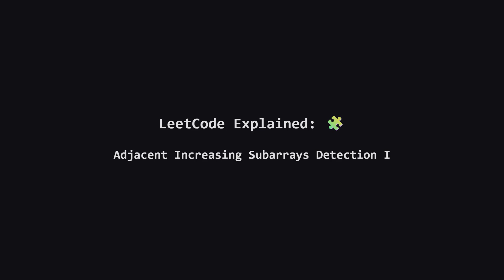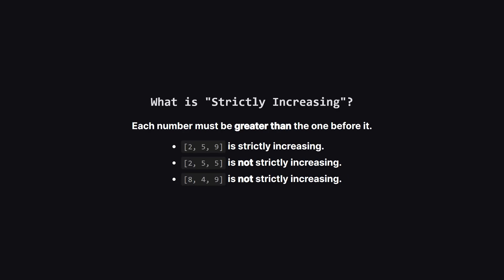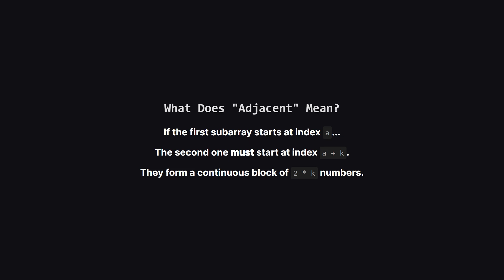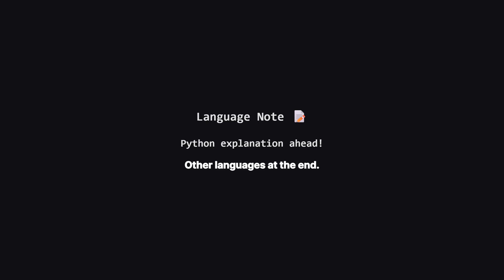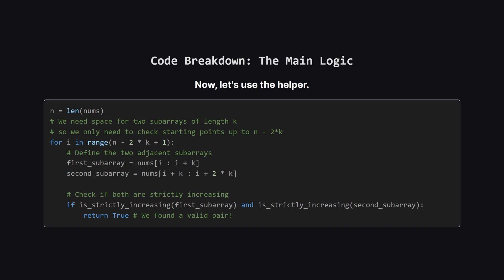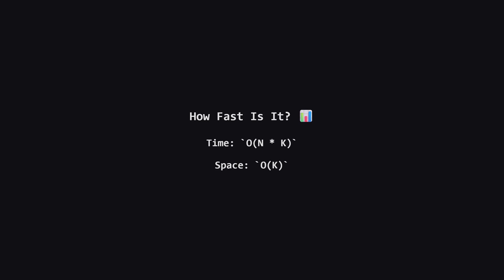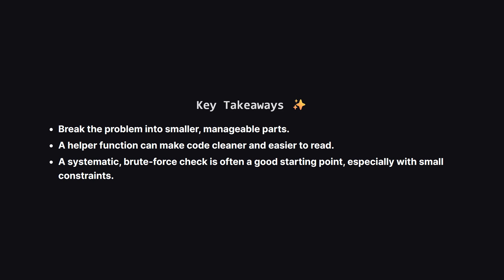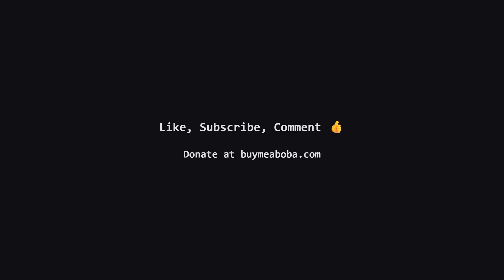3349. Adjacent Increasing Subarrays Detection I | Leetcode Daily - Python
In this video, we break down the LeetCode problem 'Adjacent Increasing Subarrays Detection I'. 🧩 We'll explore a clear and intuitive Python solution to determine if an array contains two adjacent, strictly increasing subarrays of a given length 'k'.

The core of the solution involves a systematic approach. We'll write a small helper function to quickly check if any given subarray is strictly increasing. Then, we'll iterate through the main array, checking each possible pair of adjacent subarrays until we find one that meets the criteria or exhaust all possibilities. We'll also cover the time and space complexity analysis (O(N*K) time, O(K) space) to understand the solution's performance.